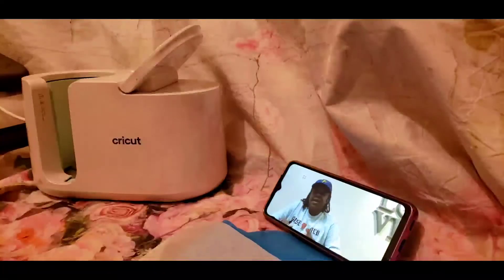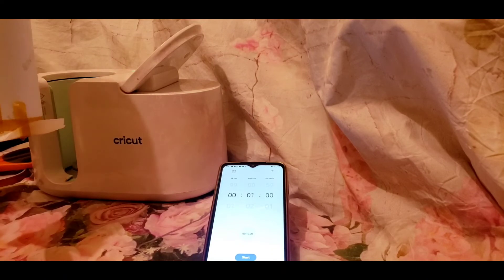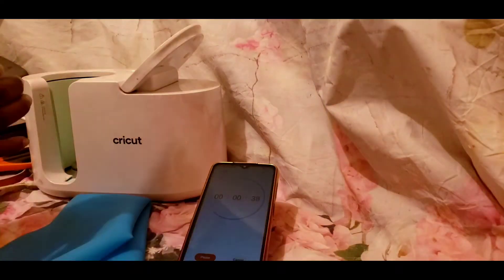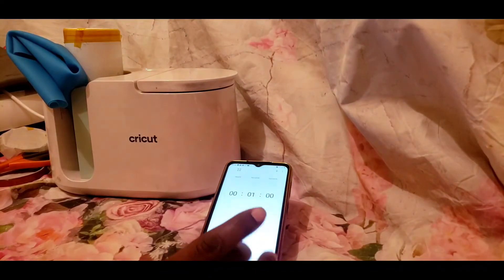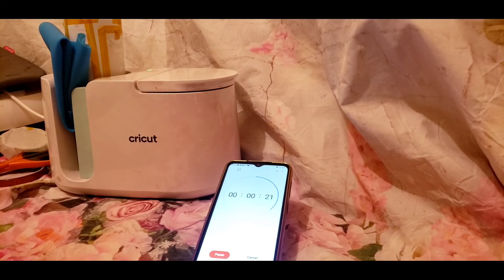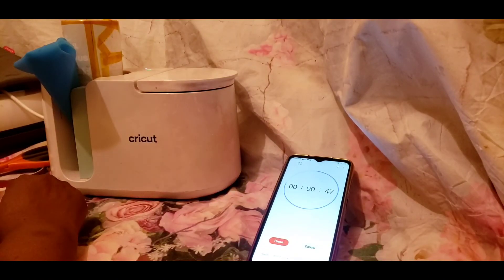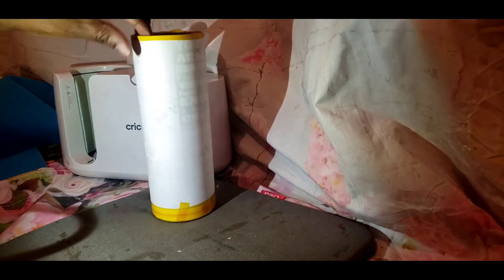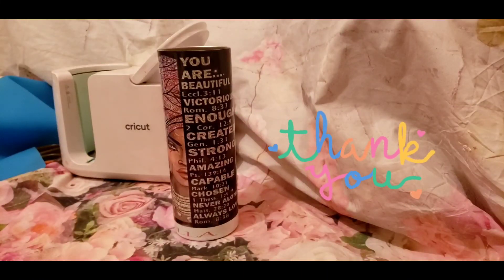Tutorial on how to press a 20oz skinny tumbler using a Cricut easy press🤫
CHECK OUT SOME OF MY VIDEO EXPLAINING HOW TO STARTING YOUR OWN BUSINESS.

HOW TO MAKE YOUR BUSINESS CARD AND THANK YOU CARDS

Thank you for watching my channel and I hope you enjoy it and I will try to continue to work on more videos and suggestions on what you would like to see me do all advice and suggestions are welcome 💗

Facebook  👉🏾Cheryl Foster
Instagram 👉🏾Cheryl Foster
Snapchat  👉🏾CherylF

Thank you for helping my channel grow and I appreciate it ❤

If you like to help see the channel grow all donations are welcome